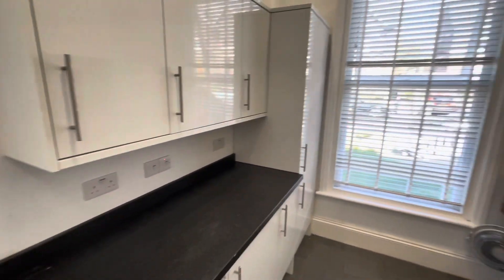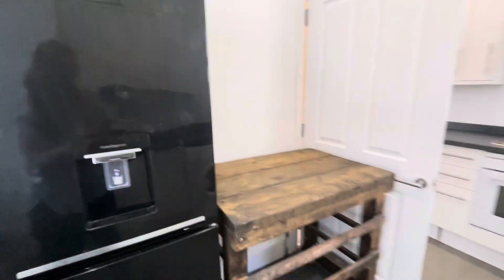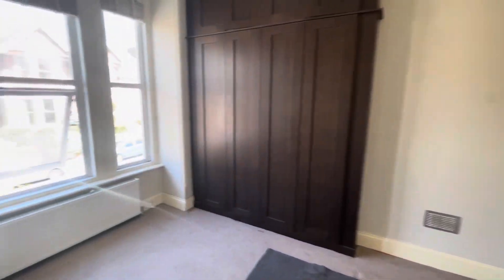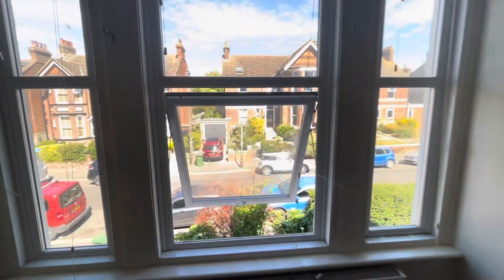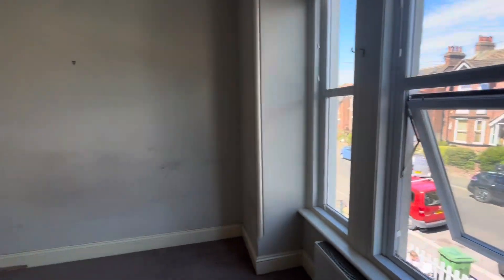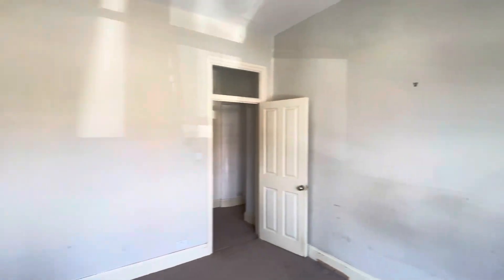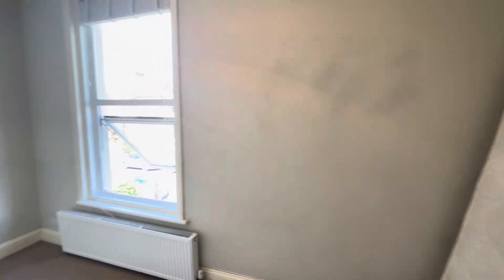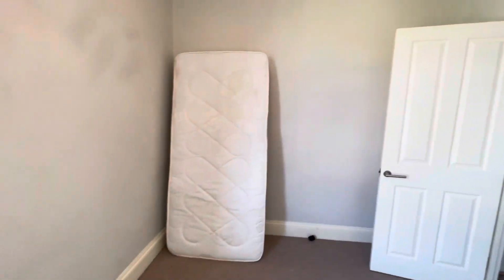TOLET Clive Avenue Hastings (LET)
This two bedroom house is situated in the highly sought after Clive Vale area of Hastings. The property is just a short walk from Ore Village and Hastings Old Town.